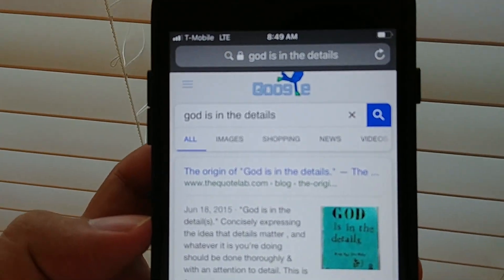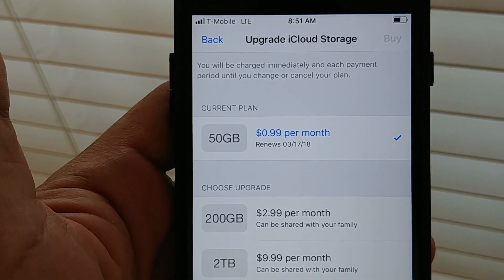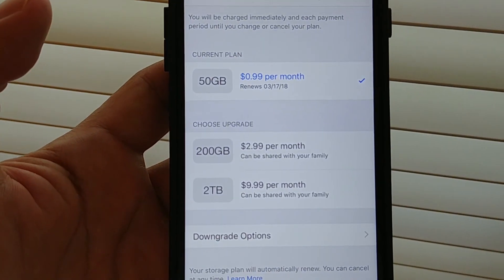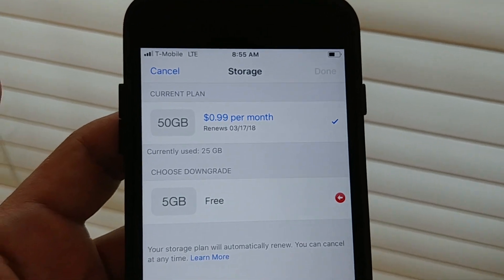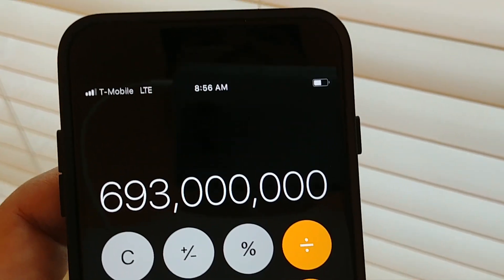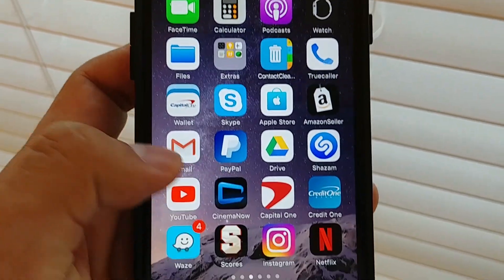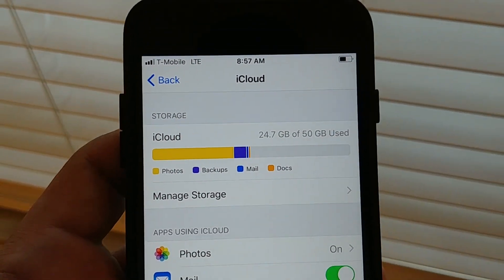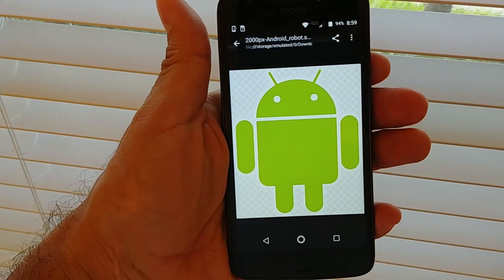How to downgrade your iCloud storage plan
In this video I will show you how to to downgrade your iCloud storage plan from the Apple paid plans to the 5GB free storage plan.

Do you think Apple is a greedy corporation?

Greedy because it's a corporation created to make money. I'm not against corporations making money, I'm against corporation making an obscene amount of money by pulling tricks on us the consumers.

I love my Macbook Pro, it's the best computer I've ever had, I know it's expensive, but I'm willing to pay for the quality of the product, but when Apple charge you $0.99 cents per month for 20GB of storage, instead of bumping their 5GB free storage to 15GB or more, I feel I've been cheated! Specially since Apple praise their ecosystem so much, a pretty expensive ecosystem I say.

Apple if you want to sale us your extra 20GB for $0.99 a month, at least don't try to make it difficult from us to downgrade to the free 5GB plan.

In this video I created an interface where you can clearly see Apple could have add all their storage plans in one screen, instead of creating an extra screen for us to downgrade, not only that, in order to see the downgrade options Apple ask for your iCloud password, the question is why? The answer is because they do not want you to downgrade to the 5GB free plan, they want you to stay paying a monthly fee for cloud storage, that is not right Apple!

They are approximately 700 million Apple users in the World, if all of them are paying $0.99 per month for 20GB of storage, Apple is making a hopping 693 million per month only in storage charges.

What do you think about Apple?